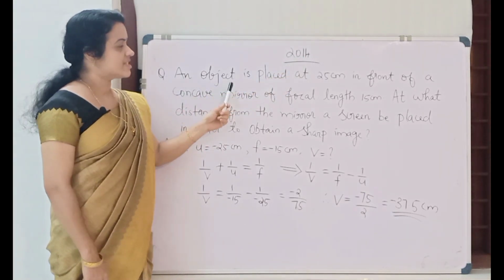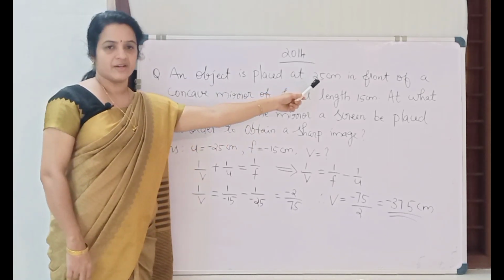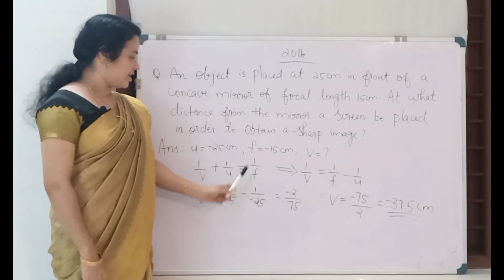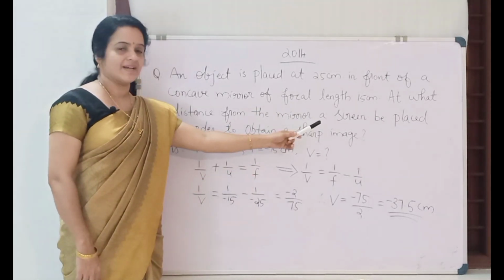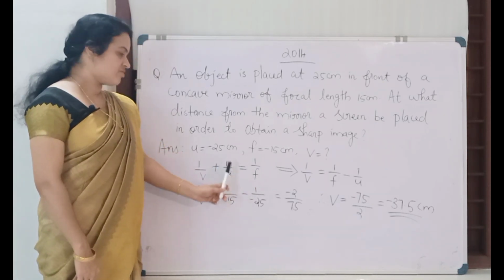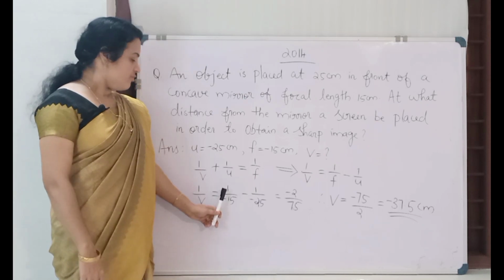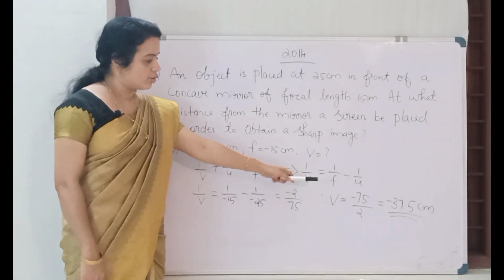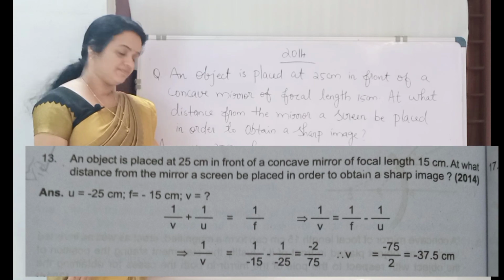CBSE grade 10 previous questions(Numerical)/Light :Reflection and Refraction മലയാളം